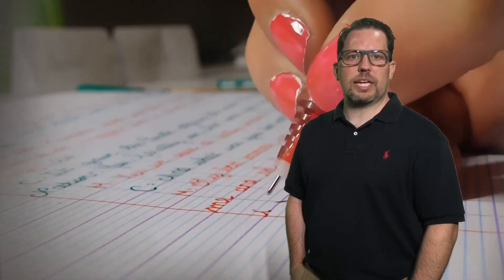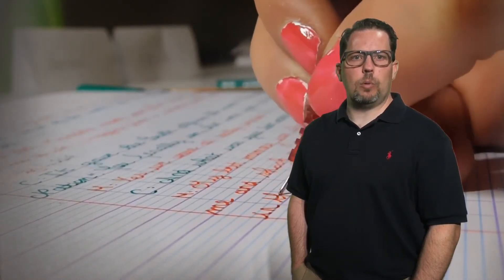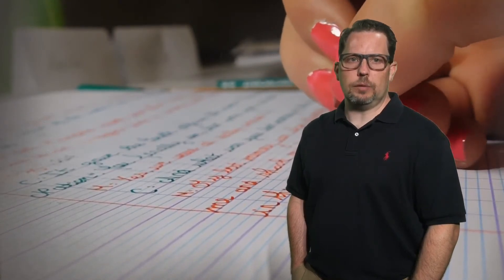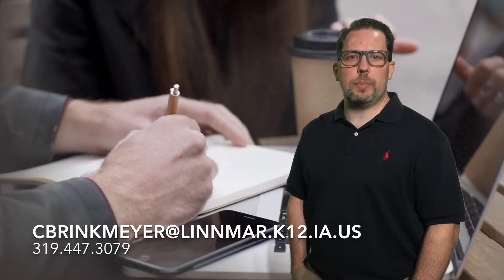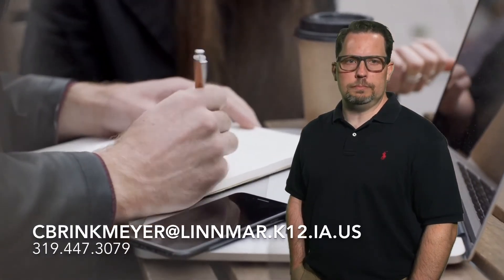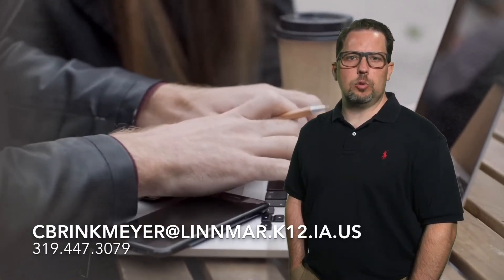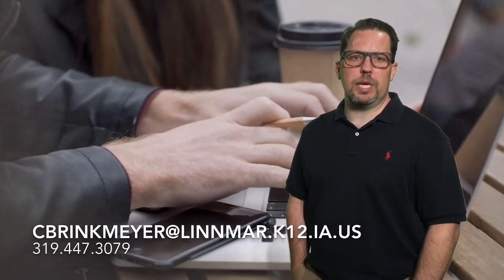Welcome to Marketing at LMHS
A virtual introduction to our Marketing course at Linn-Mar High School